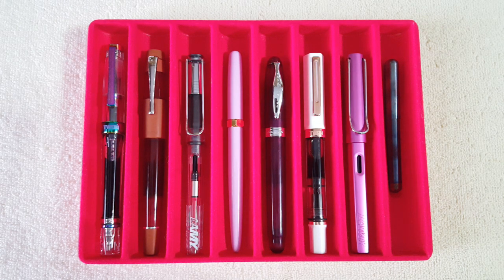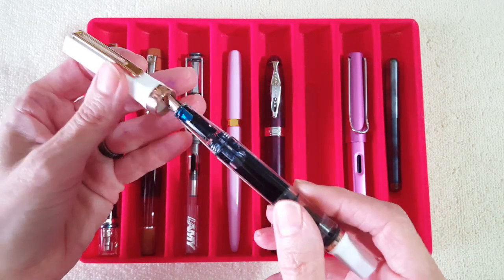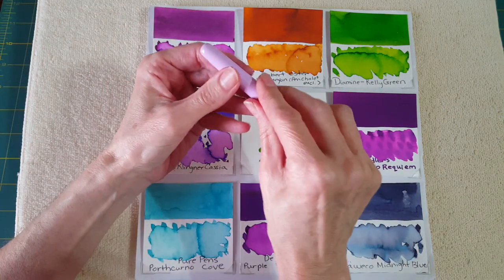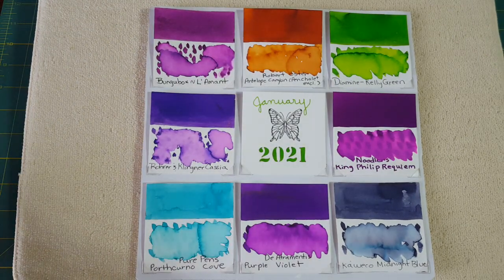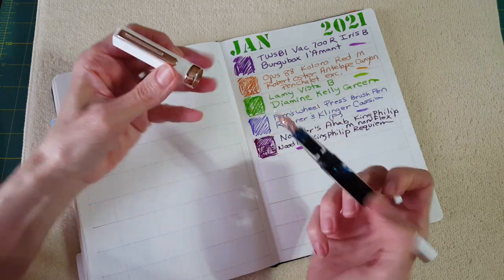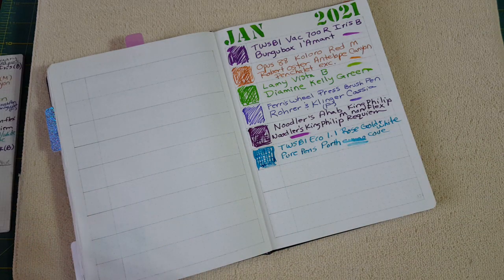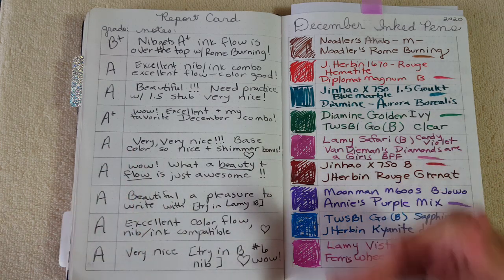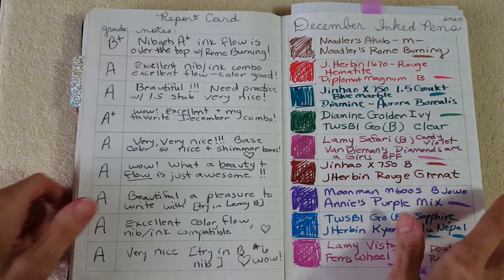Chris' Inked Pens - January 2021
In this video (filmed Dec. 30, 2020 in Texas USA) I show you my 8 inked pens for January 2021.   I am so excited to write with these!   And have no fear, my pen pal reply pile is now a box top full (even though I almost caught up in December) so I have plenty of writing to do.  And this time, it's the pens AND the inks I'm truly excited about.   4 of these pens were recent gifts, one was an "accident" in order fulfilment in my (astounded) favor, and 3 are "old" favorites.    The inks vary from "just in the door this week" to "year's on my ink shelf".
I seem to have been trying to invent a new ink brand as I misspelled DeAtramentis badly -- I do apologize for that.
Special thank you to all the pen friends who have written me comments, emails, letters and sent things for the hobby over the past 4 years.   I feel so much gratitude and joy ... even as I think of how to pay it forward as I go along.  The generosity this year and every year I've been in the hobby just blows my mind.
Here is a list of the pens and inks in the video:
1.  TWSBI Vac700R Iris (B) from pen friend P.T. with Bungubox l'Amant introduced to me by pen friend B.H. years ago.
2. Opus 88 - Koloro - Red (M) from pen friend M.B. with Robert Oster Antelope Canyon a Pen Chalet Exclusive ink also from M.B.
3. Lamy Vista (B) with Diamine Kelly Green ink sample from pen friend M.A.
4. Ferris Wheel Press Brush Pen - Spring Violet (F) a mix up in shipping my gift card order which resulted in me getting this beautiful pen by accident - with Rohrer & Klingner Cassia original sample from pen friend B.H.
5. Nooder's Ahab in King Philip Purple with M non-flex Noodler's nib - a gift from Manuel with Noodler's King Philip Requiem ink which I bought in a 16 ounce bottle earlier this year to commemorate 3 years on You Tube and to remember pen friend Christene who passed away from cancer a couple of years ago.   She wrote with this ink often and it only gets produced every now and then so that's why I purchased the giant bottle in 2020.
6. TWSBI Eco Rose Gold and white (1.1 stub) with Pure Pens Porthcurno Cave ink sample from pen friend A.W.   part of the Celtic set from Pure Pens.
7.   Lamy Al-Star Vibrant Pink - B nib - nib from pen friend M.H. - with DeAtramentis Purple Violet (recommended by a viewer)  Such a vibrant beautiful purple.
8.   Kaweco Liliput unsure of finish maybe Fire Blue ? pen from pen friend S.B. with a Kaweco Midnight Blue cartridge.
NOTE:   I have some pen friends with the exact same initials so I guess that really gives anonymity but hopefully won't cause any heart attacks or embarrassment.
Compare inks over at the website Matt created and I collaborated